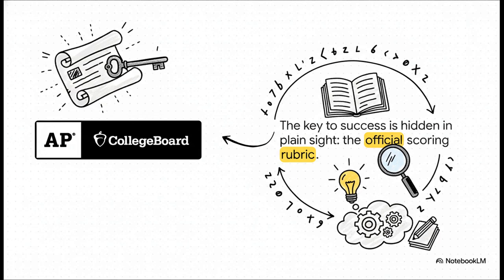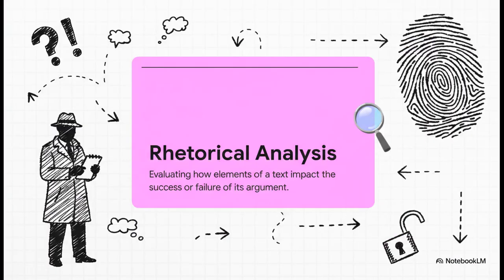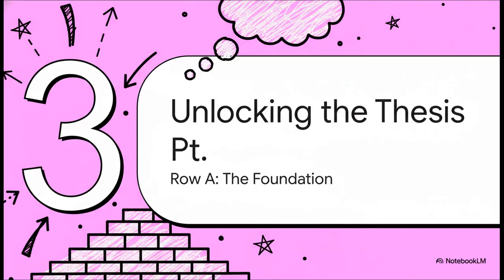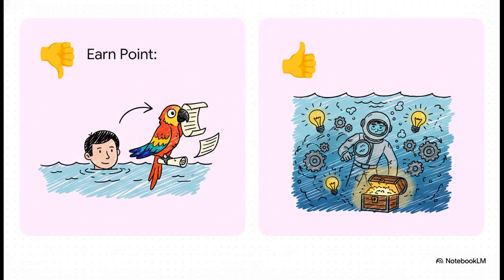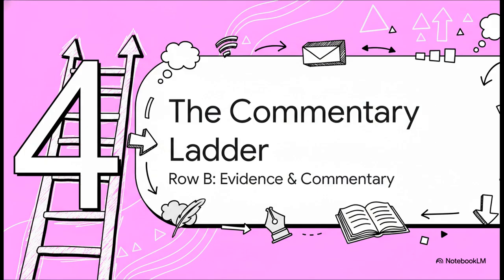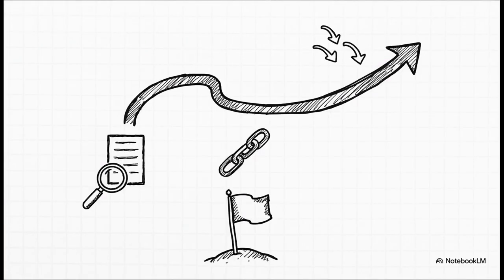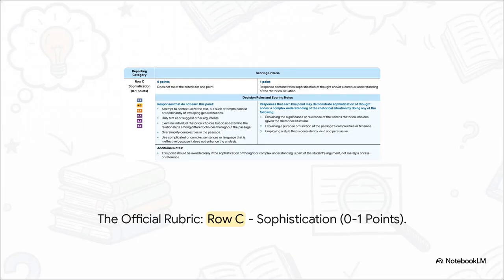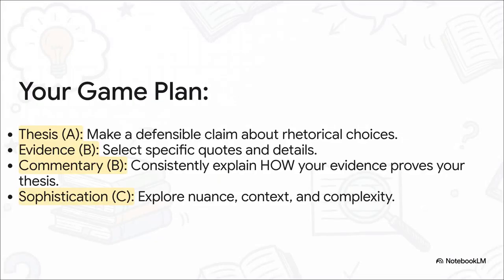English — Why Rhetoric Is the Most Powerful Tool in AP Lang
Why do certain speeches move millions? Rhetoric is more than literary devices — it’s psychological strategy.

We analyze ethos, pathos, logos, and how AP Language exams reward deeper pattern recognition.

Great for AP Lang students and anyone curious about how language influences thinking.